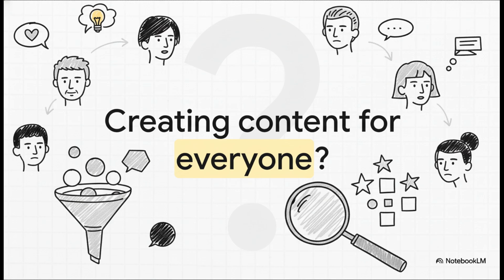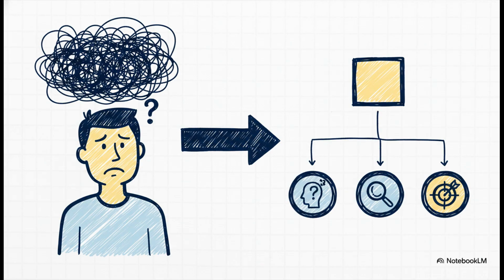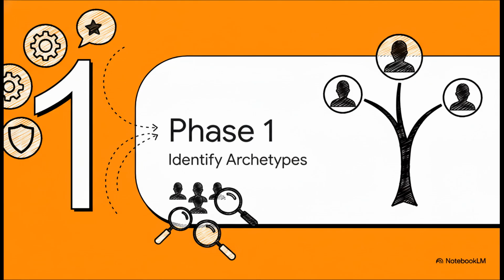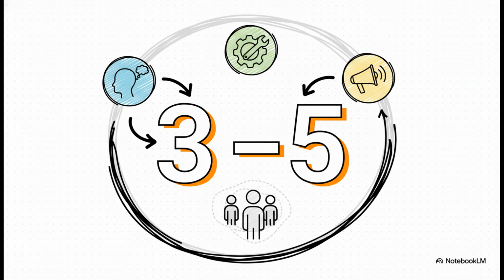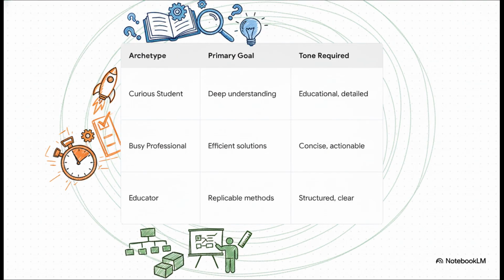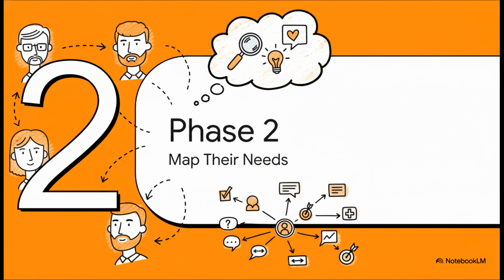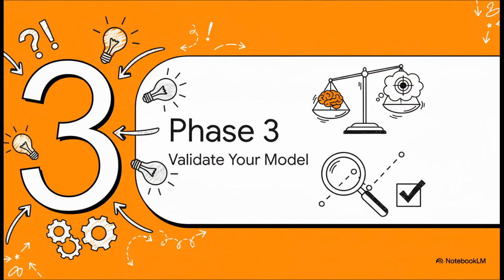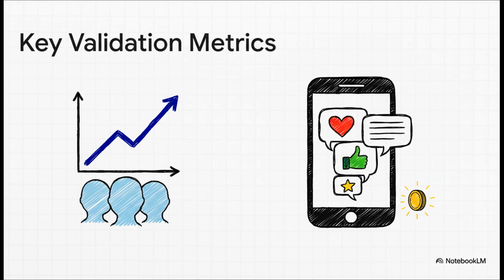How to Build an Audience Model | Creator course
Practical tutorial on: How to Build an Audience Model | Creator course.
This lesson gives you a clear method, real examples, and actions you can use immediately.

What you get:
- a reusable working structure
- criteria to improve quality and consistency
- a quick checklist to move from theory to execution

Module: M01
Pressenza Learn
Lesson code: L011